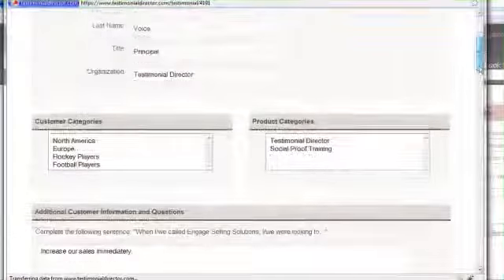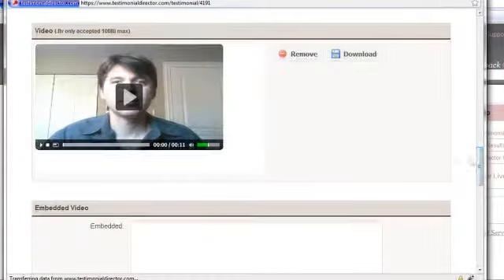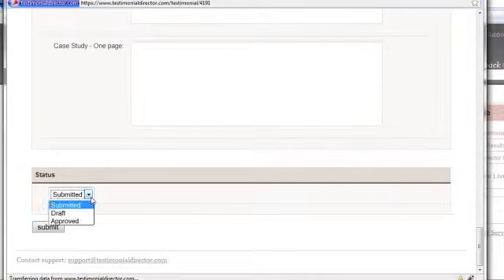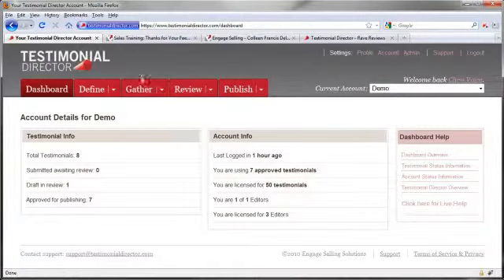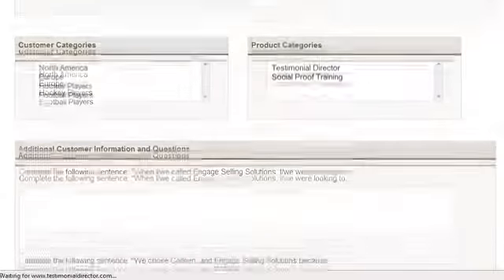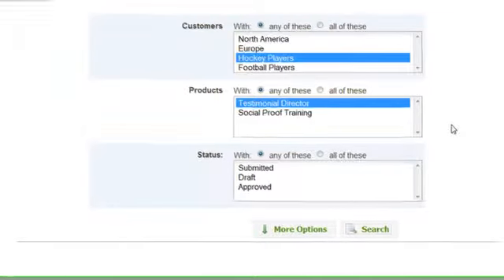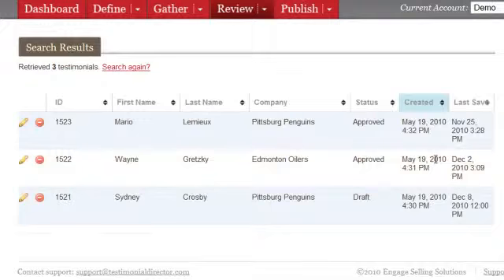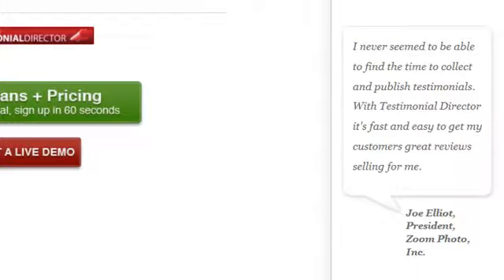NO BS LIVE TV - 3-2-1 Launch - Small Business Marketing Tips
In this week's episode, I share a few tips on how to ensure that your product launch doesn't fail to take off. I also show off one of the best new tools used to collect testimonials from customers in this week's S&D segment. And, of course, a question from a Glazer-Kennedy Gold Member.